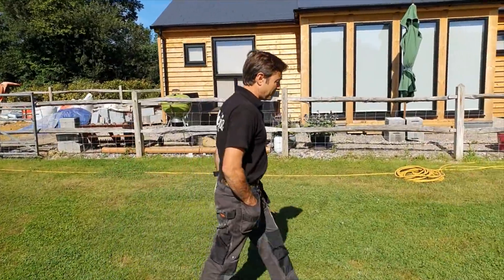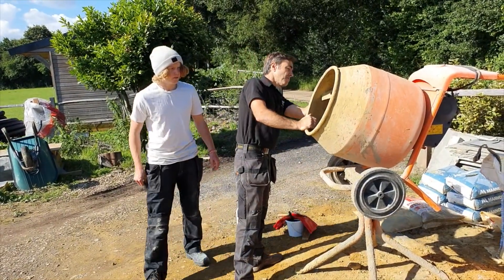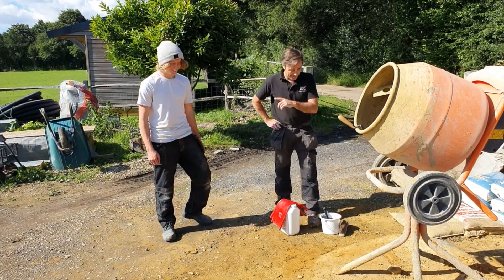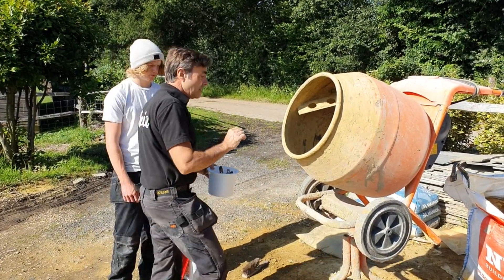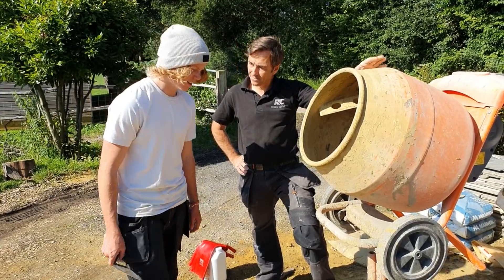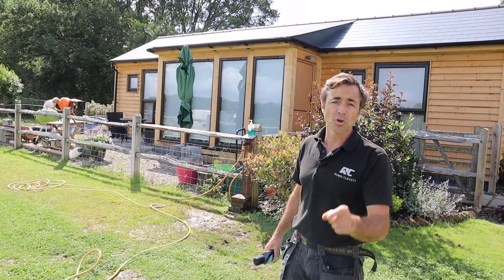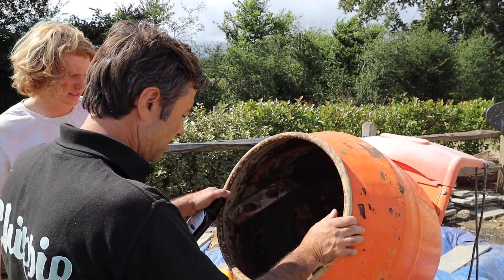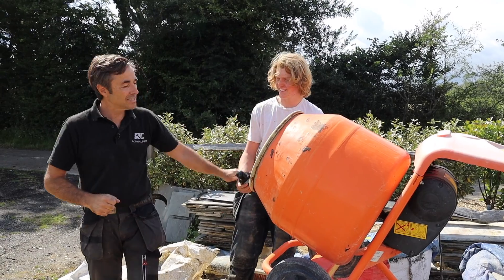How to clean a dirty belle cement mixer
Jake has been doing a weeks work experience with me and the guys on the Big Build, one of his tasks was to clean the cement mixer, like all tasks that Jake was given he performed really well and got stuck in, really happy with how it turned out!!! Thanks Jake!!